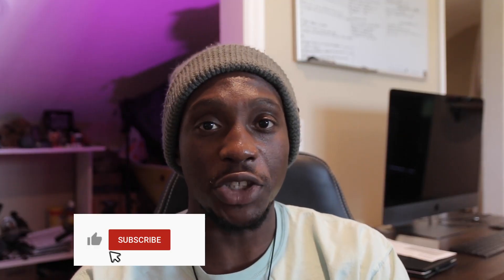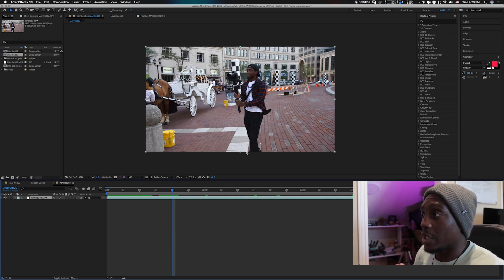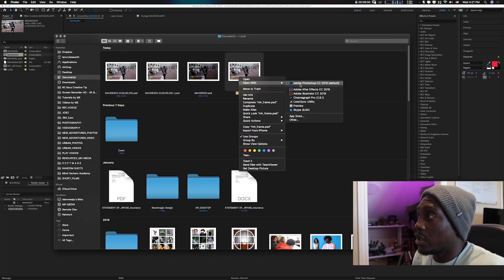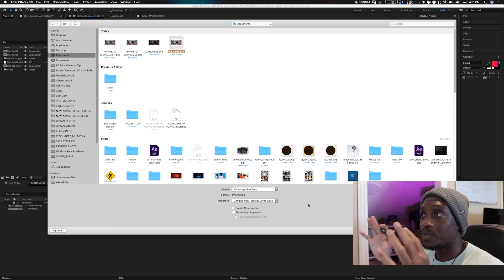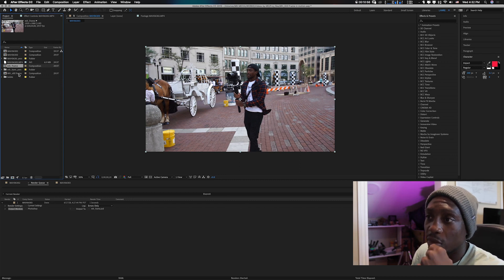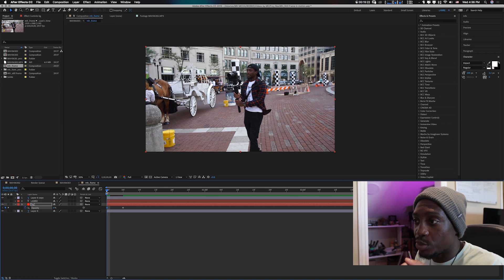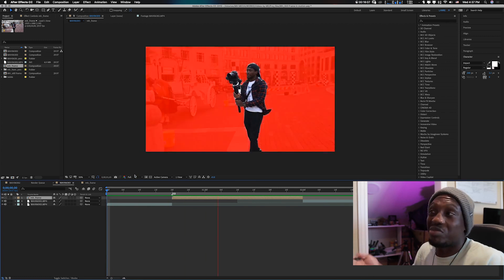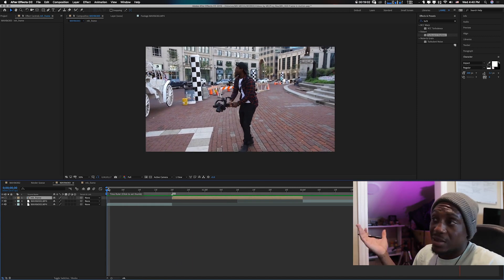How to || Freeze Frame and Add Animations to your footage